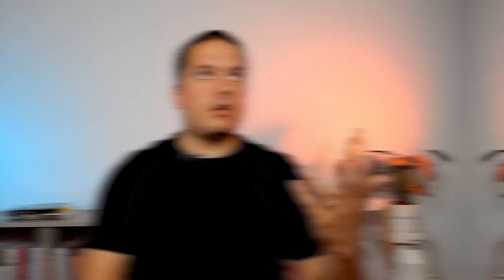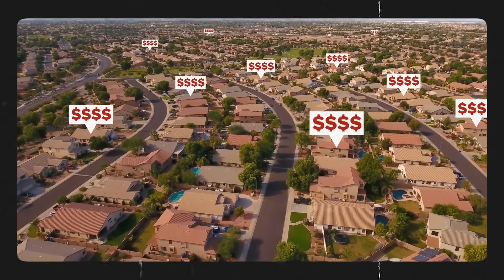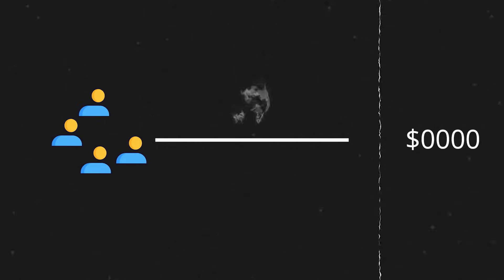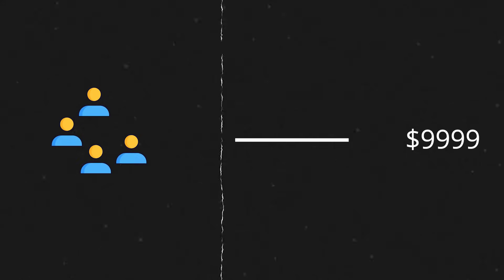How to properly collect data to train AI models?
If you are collecting data in your business to train an AI model, you are most likely doing it in the wrong format!
Many businesses face the common problem of having data but not in the right format. Don't let your years of data collection go to waste!
In this video, we'll guide you on collecting and storing data effectively for training your AI models. Check our three strategies to store data.

Don't miss the FREE preview of the 'Building Great Datasets!' course

Host:
Kelwin Fernandes, co-founder and CEO at NILG.AI

00:00 - Introduction
01:17 - Examples
03:28 - Strategy 1: keeping the final version
04:01 - Strategy 2: keeping snapshots
05:12 - Strategy 3: store changes